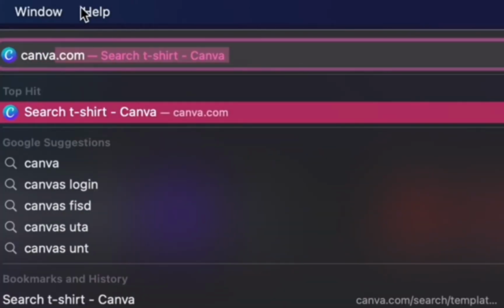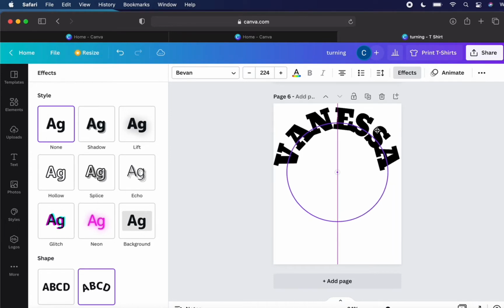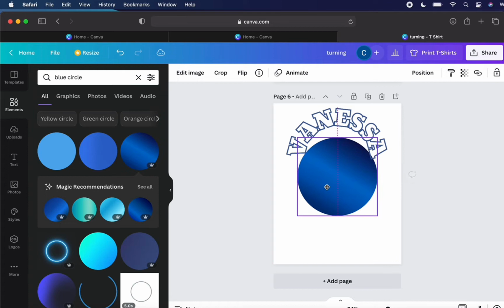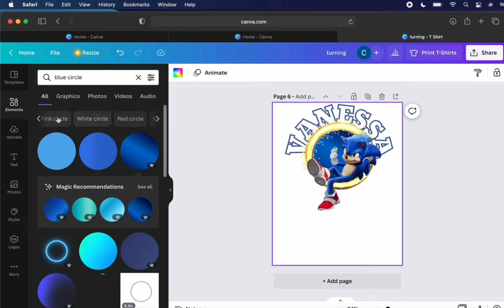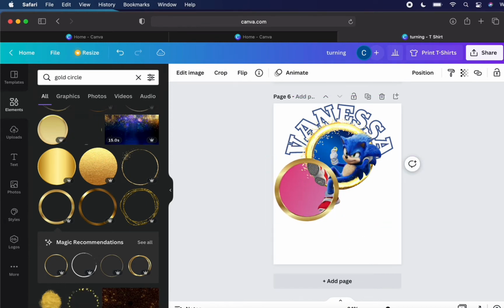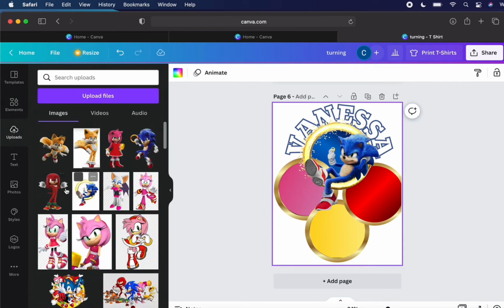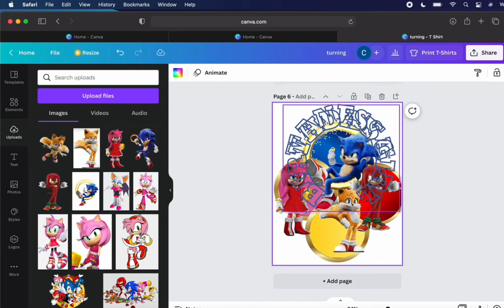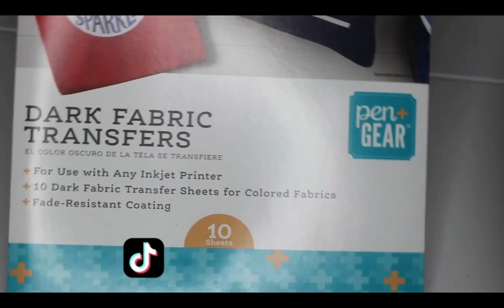DIY SONIC BIRTHDAY SHIRT WITH CANVA| Pen + Gear Dark Transfer Paper| NO CRICUT| Chrissy Daily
I used a INKJET PRINTER.

[Hair]

[Beauty]

[Fashion/Design]

FAQ ✨

A: DALLAS, TEXAS

A: 28